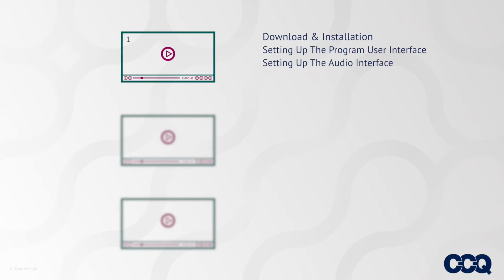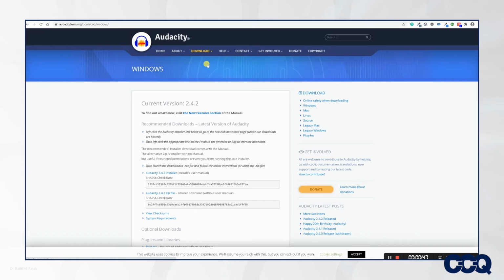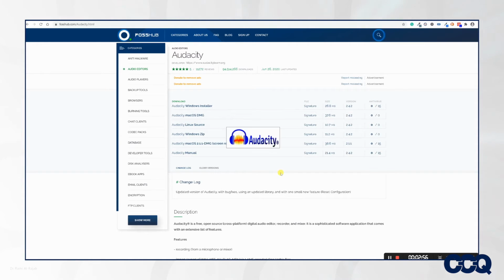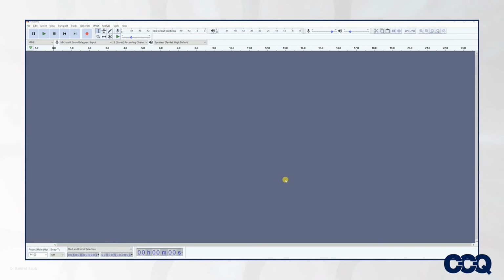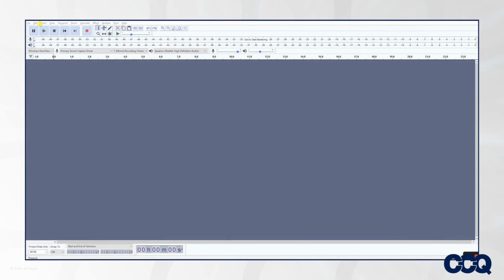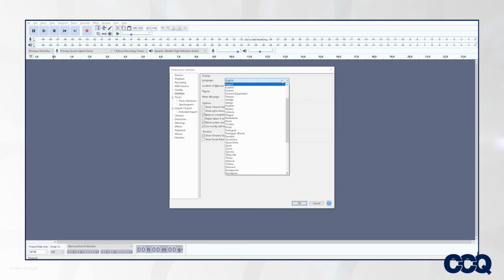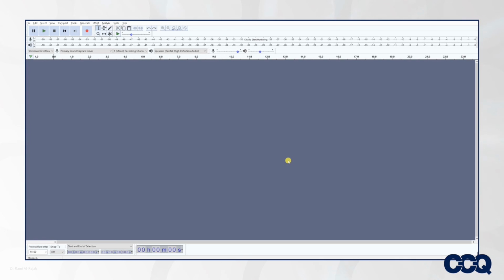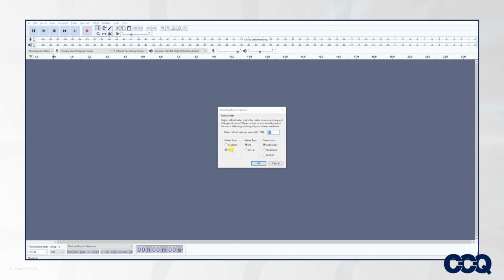Sound and Sound Recording Series / Chapter 3 _ Intro To Audacity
Sound Recording Series for the Community College of Qatar Multimedia Students
Intro To Audacity
Copyright: Dr. Rami Al-Rajab
Tiny-Tunes